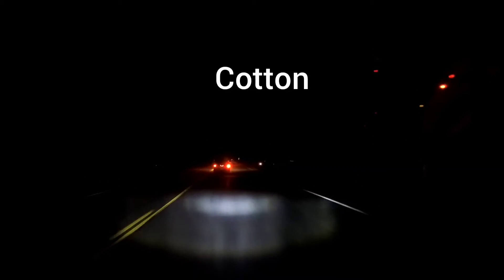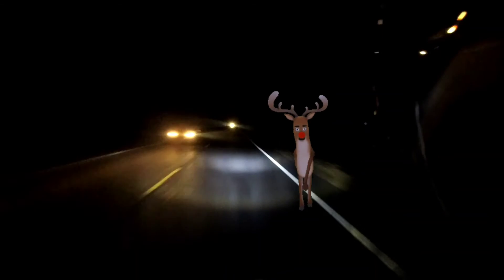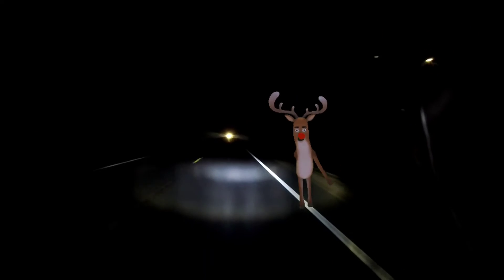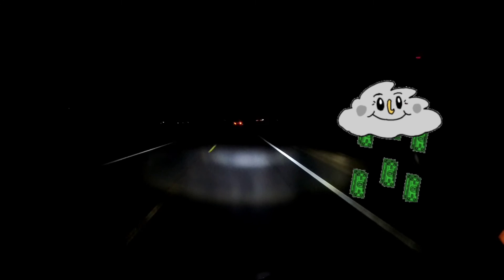Wheelie Wednesday In The Dark Cotton Snow on the Highway?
daylight savings makes after work motorcycle rides rides in the dark. I still wanted to do some wheelies in the casino area and did it first and the second gear transition the first I've done on this bike. it's not good but I wanted to share. I talk about a drill that I had been doing to build some rear brake muscle memory and of course I followed a truck carrying bales of cotton on an open trailer losing bits of cotton off of it the entire way of making it look like it's snowing. I know it's in the dark but you might just catch it if you see it. try playing the video slower at the end